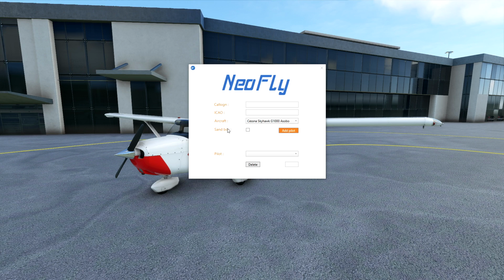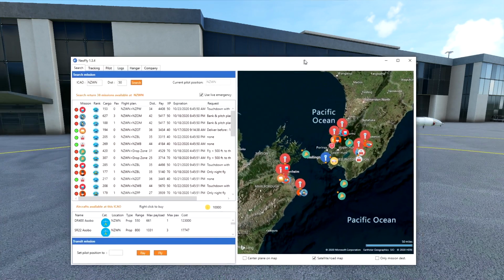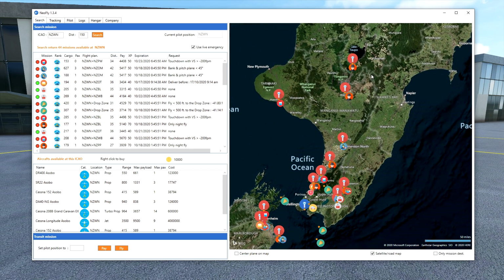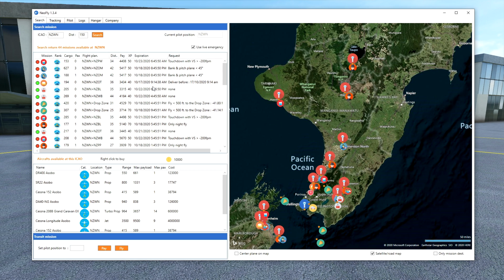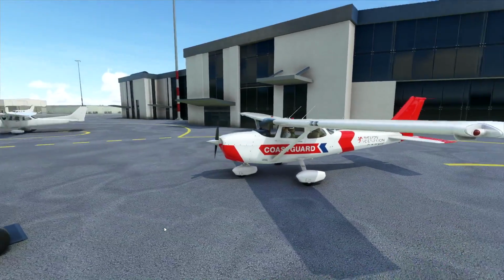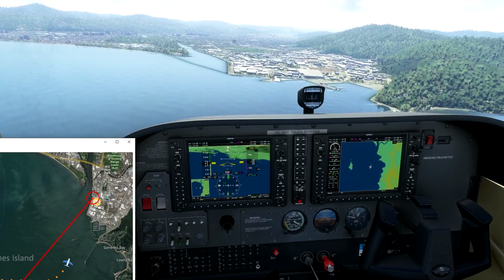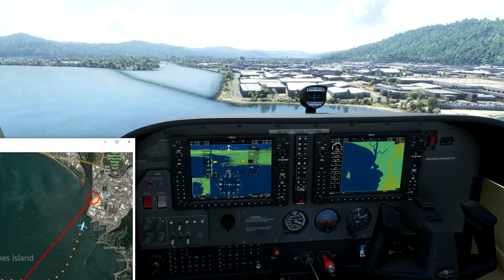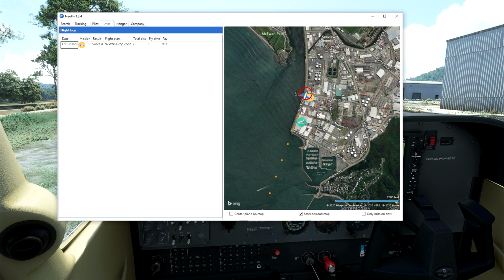New Features - NeoFly Bush Flying Addon v1.3.4 | Microsoft Flight Simulator 2020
Today I take a look at version 1.3.4 of Neofly the Bush Pilot Career Addon for Microsoft Flight Simulator 2020 which includes a number of feature additions.